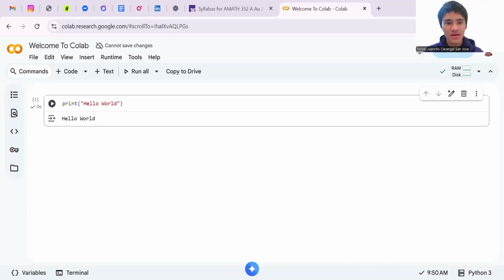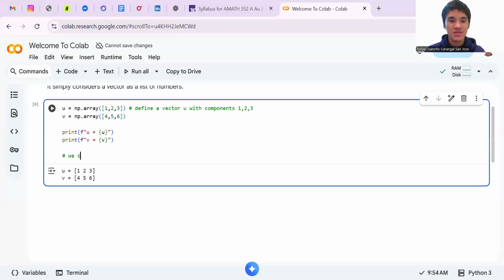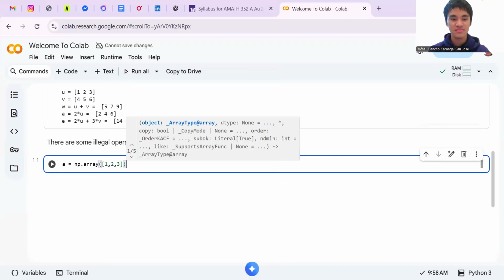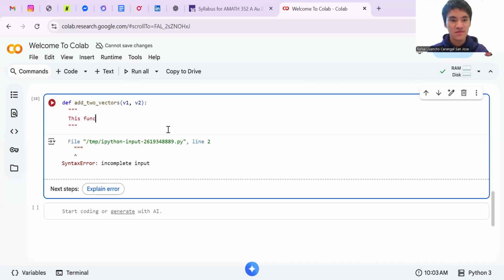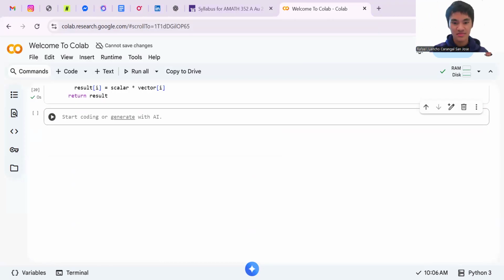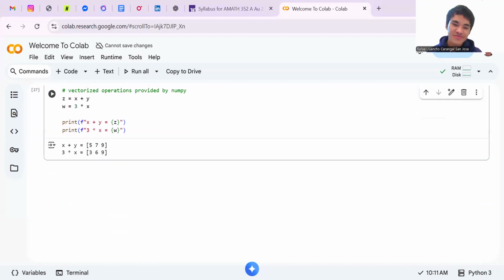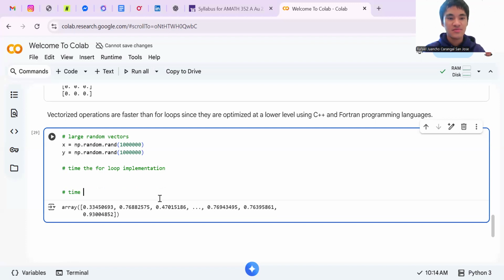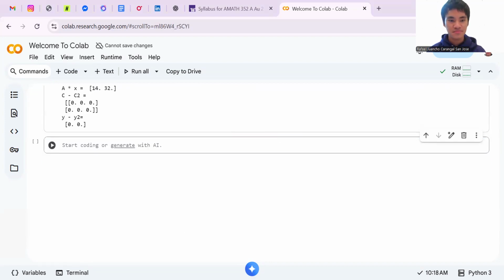Using Numpy for Linear Algebra